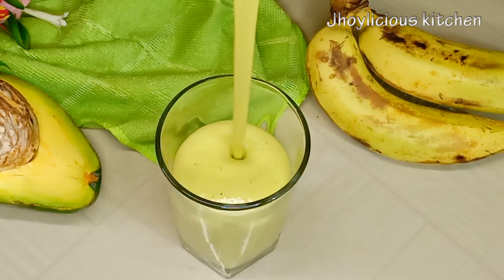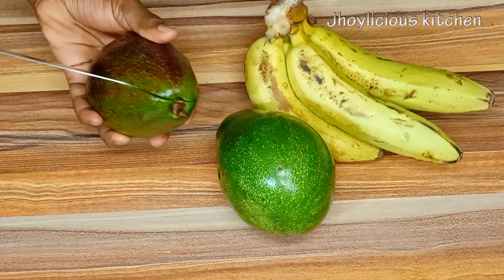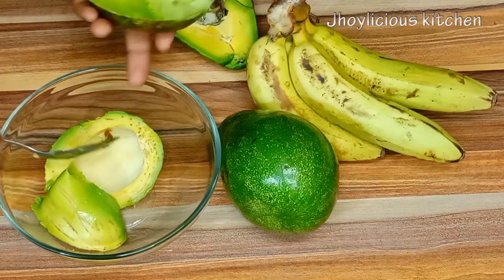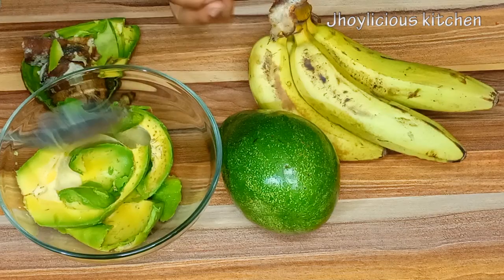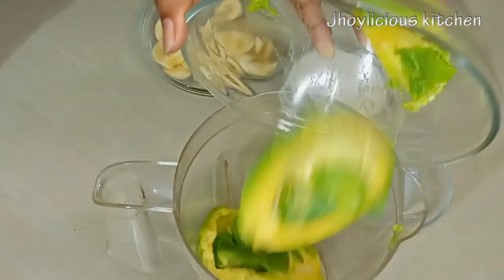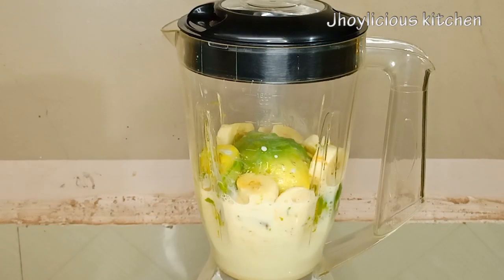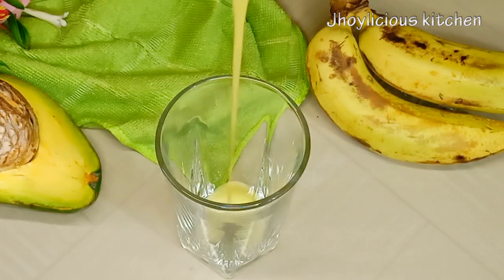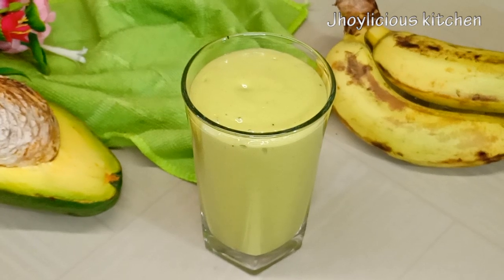Easy Avocado Banana Smoothie || Weight Loss Smoothie - so creamy and refreshing 😋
Avocado and banana is perfect blend for a healthy creamy smoothie. They're both packed with nutrient boosting properties and guarantee your smoothie to be extra thick and creamy. watch the detailed video to learn more and sip your way into a healthy living.

INGREDIENTS
• 1Avocado
•2 Banana
•1 cup Milk